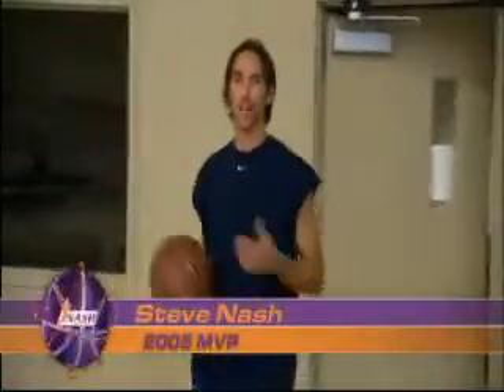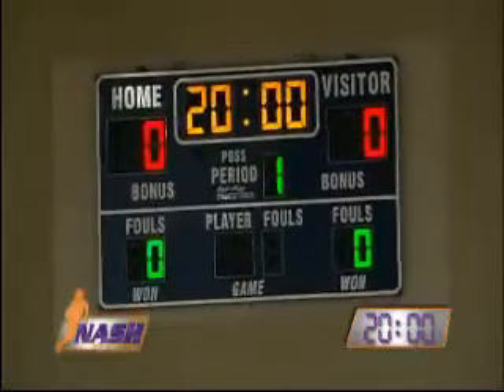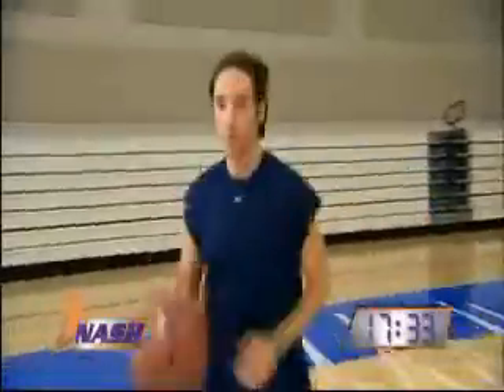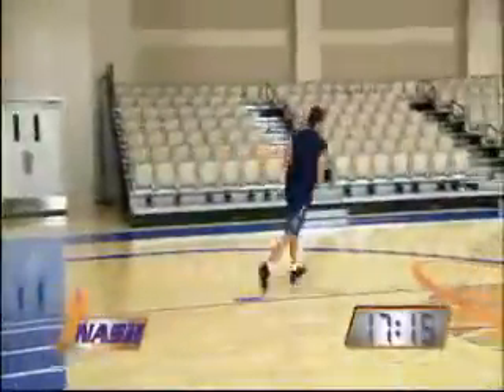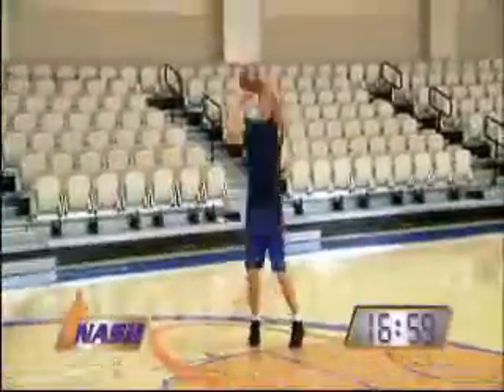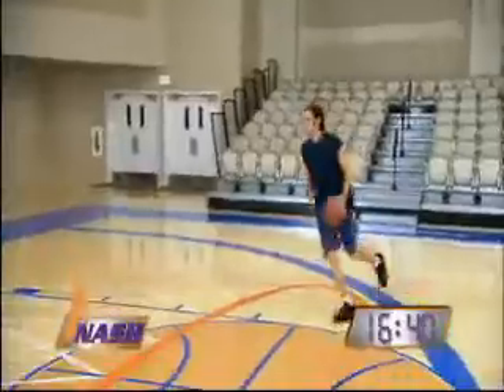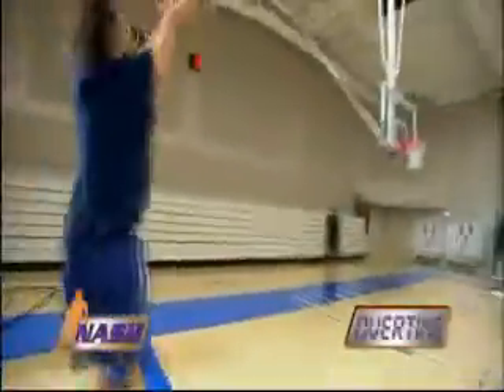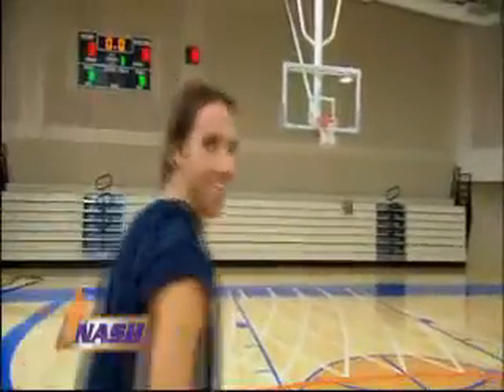Entrenando con Steve Nash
El 2 veces MVP de la NBA nos abre las puertas para enseñarnos su especial rutina de trabajo. entrenando el tiro a canasta